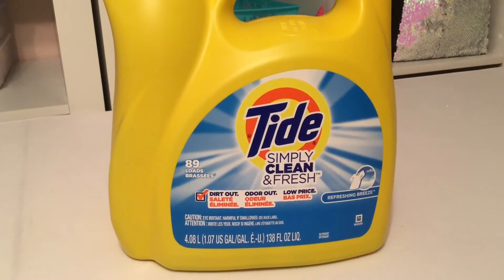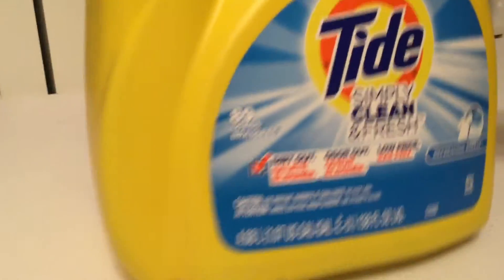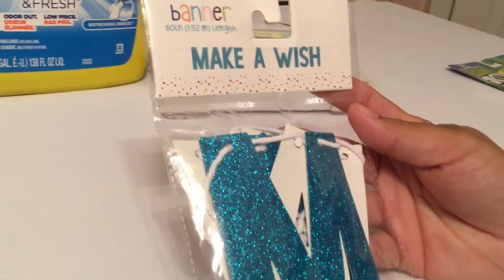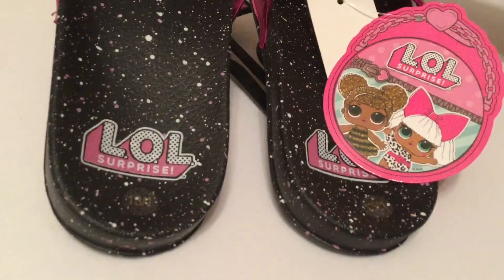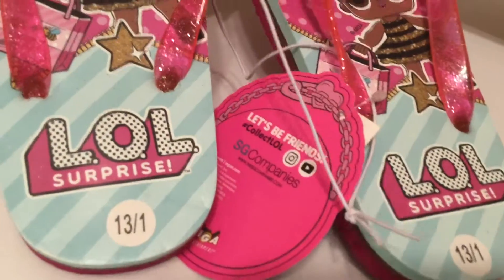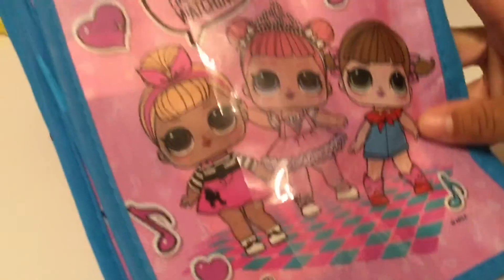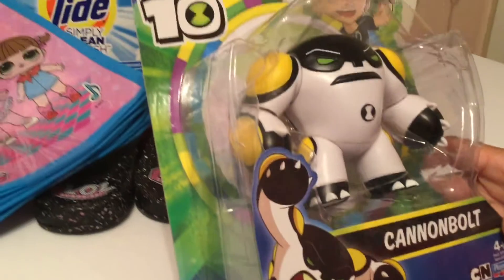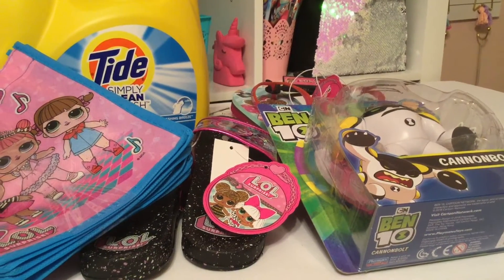NEW Amazing Super Target Haul April 26, 2019 NEW LOL Birthday Party Decorations Found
New items found at my local Super Target on April 26, 2019. NEW home decor, cleaning items and toys.